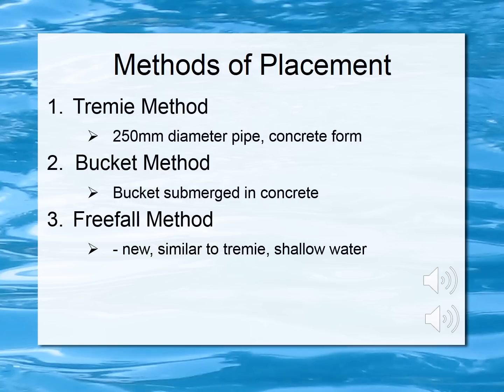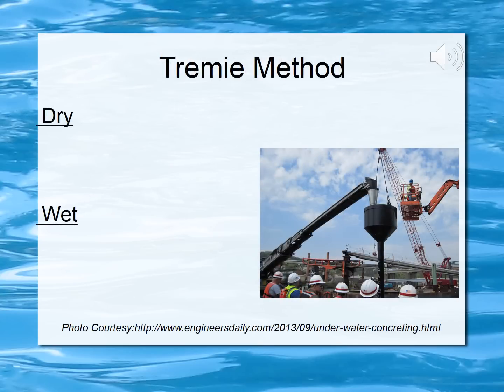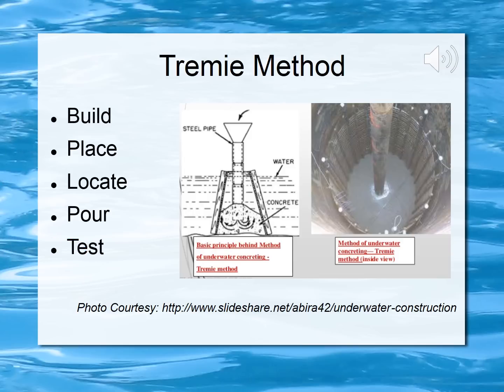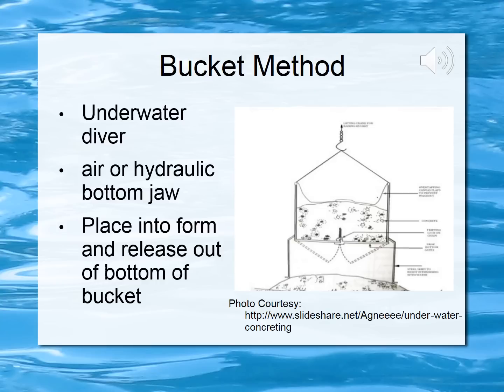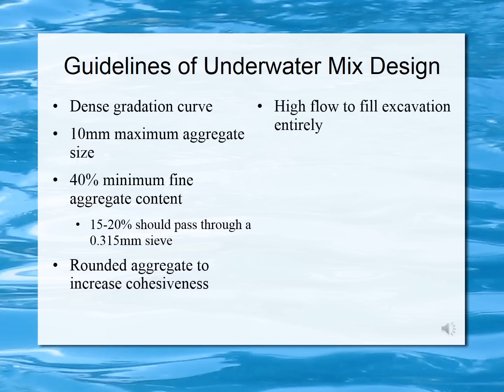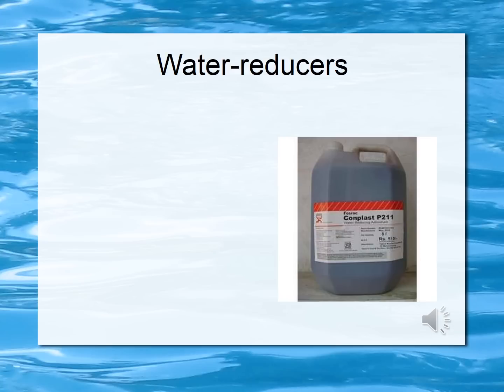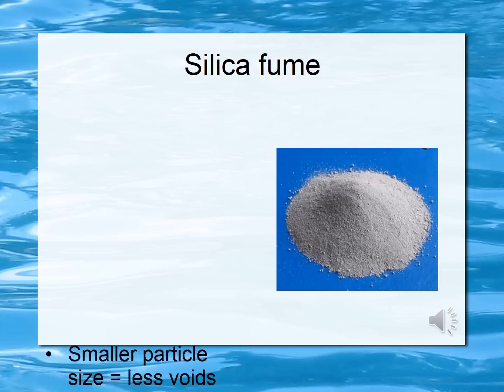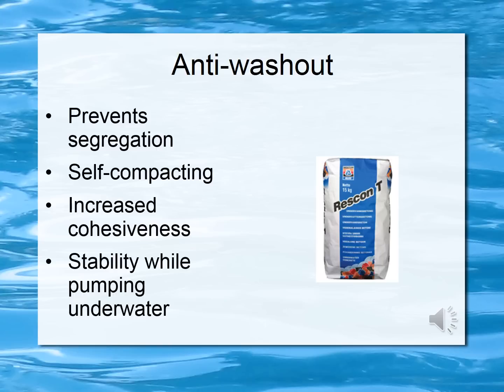ENGR 325- Pouring Concrete Underwater